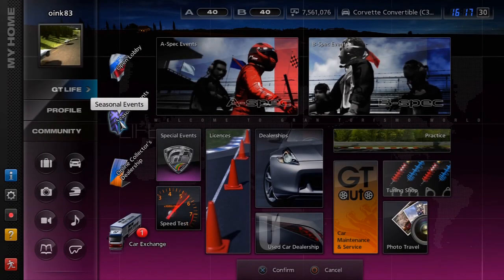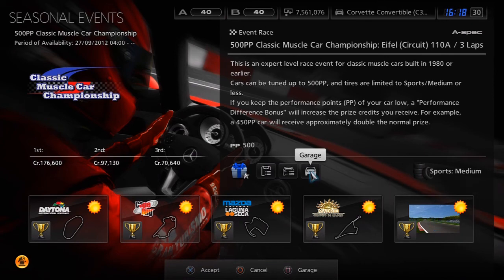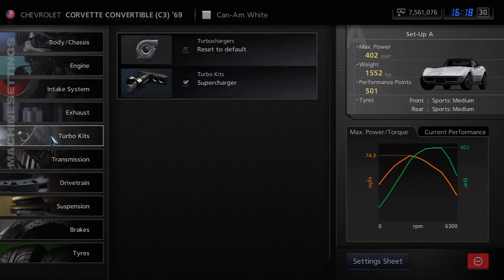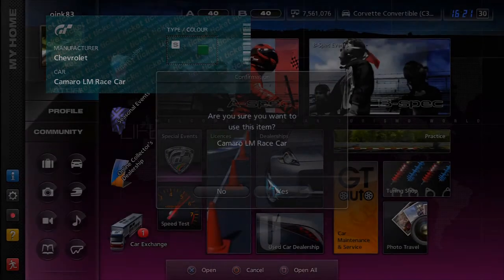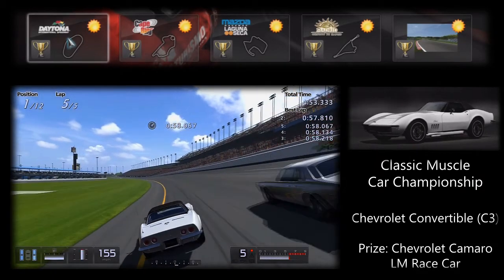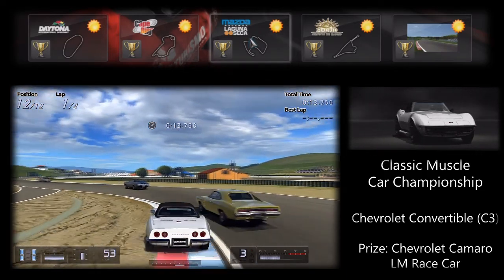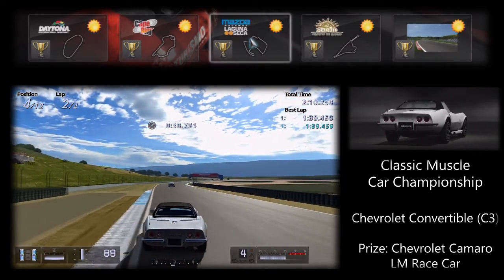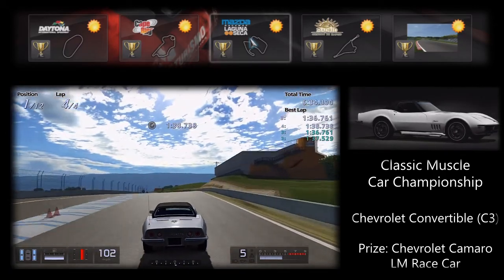GT5: Seasonals - Classic Muscle Car Championship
An fairly easy set of events, but done my breakdown as usual. Old American cars under 500PP.